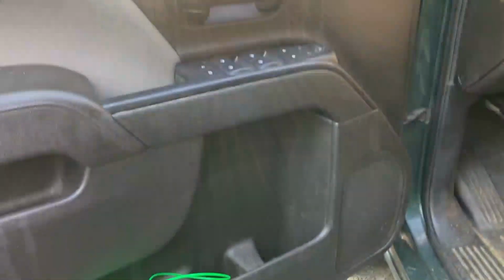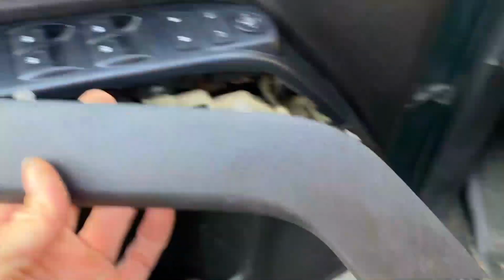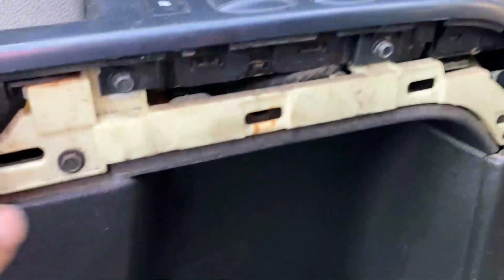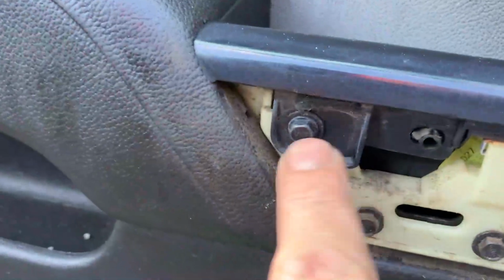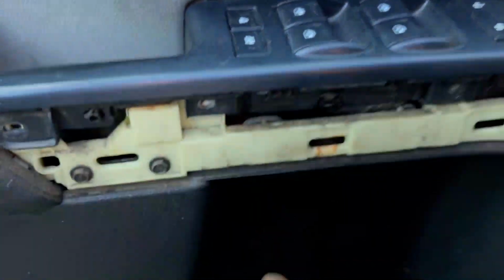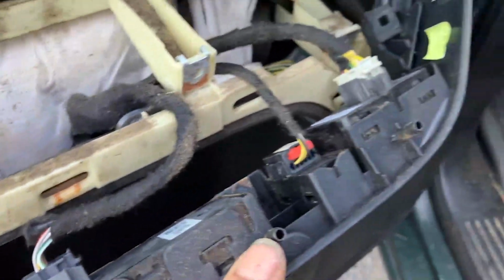Chevy Silverado - Power Window Switch Panel - How To Remove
Rob shows us how quick and easy it is to remove the power window control switch panel on a Chevy Silverado 3500 HD but also same technique for most 1500 and 2500 series Chevy Trucks and GMC